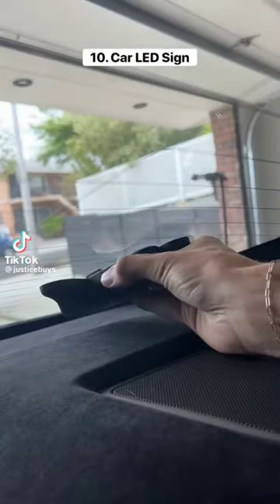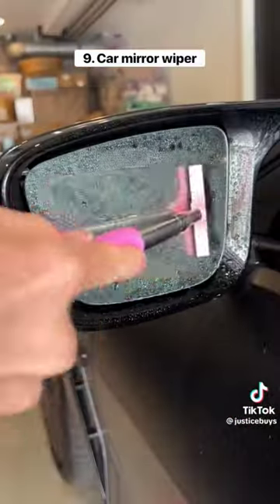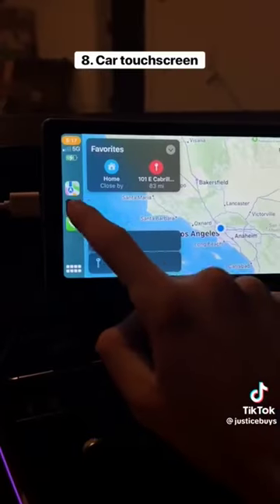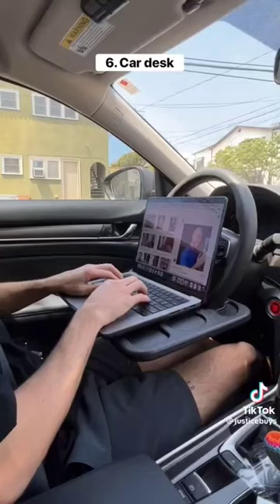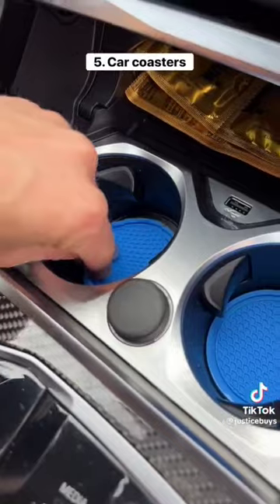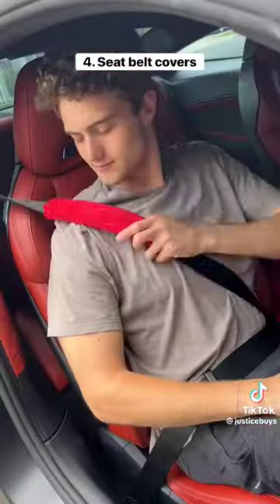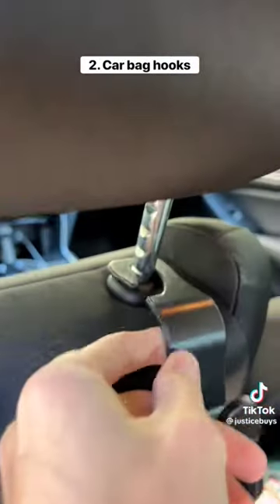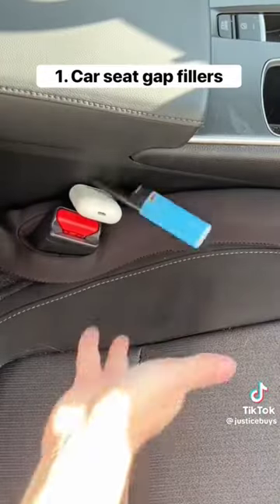LUXURY CAR EDITION || WEIRD AMAZON FINDS#tiktok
WEIRD AMAZON FINDS || LUXURY CAR EDITION

luxury car edition